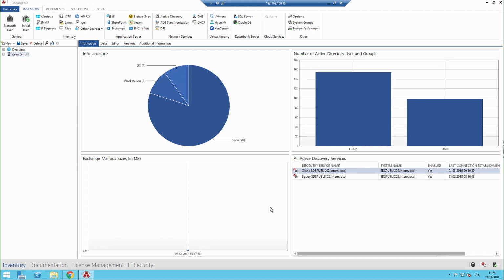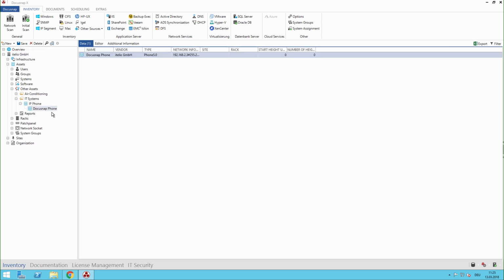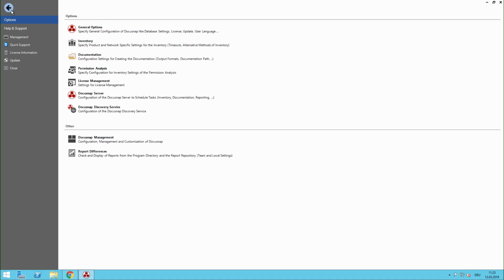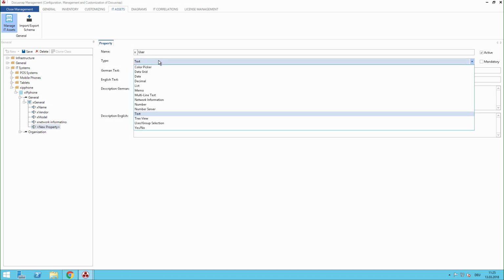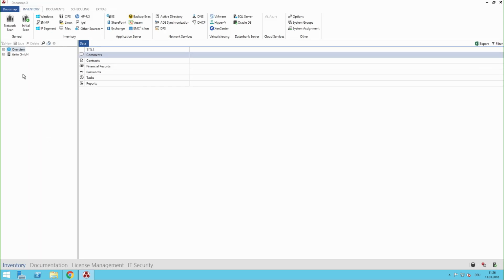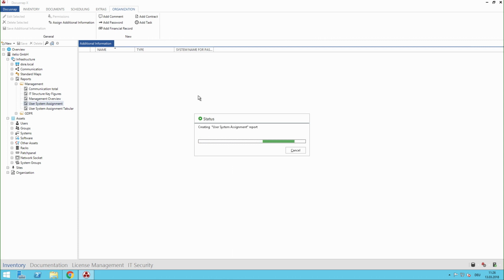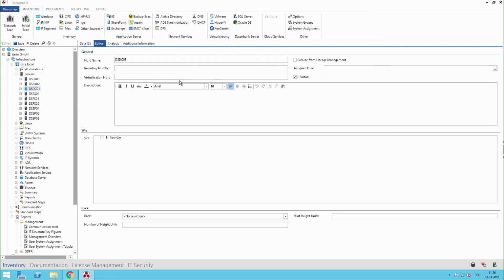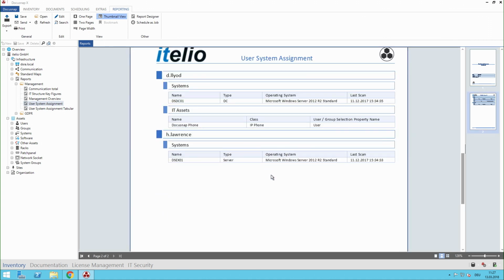Video Tutorial: Assets and systems of an user in Docusnap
In IT documentation, it is important to know which user in your IT environment is responsible for which systems. In this video we show you step by step how you can assign systems and IT assets, such as an IP phone, to a specific user. You can then use the user system assignment to summarize the data in a detailed report.